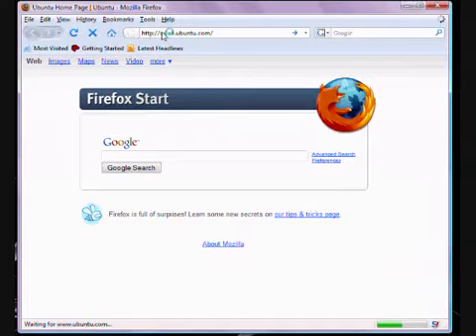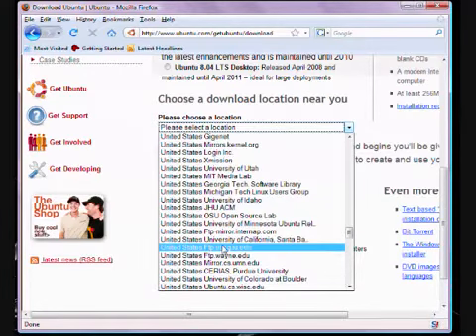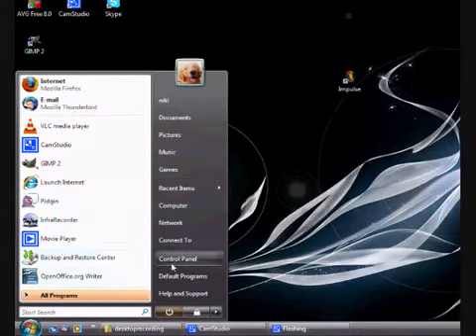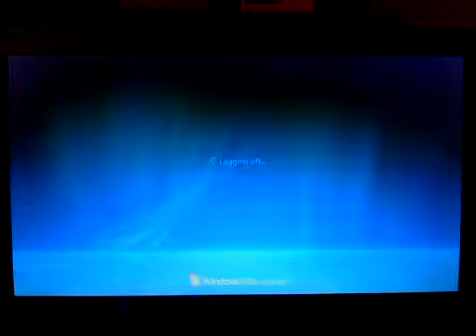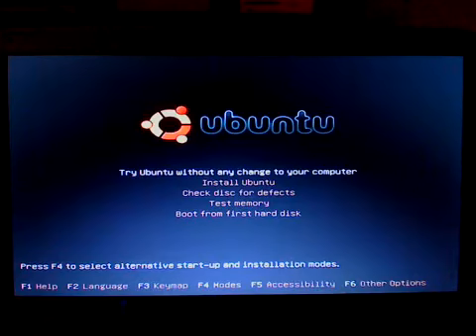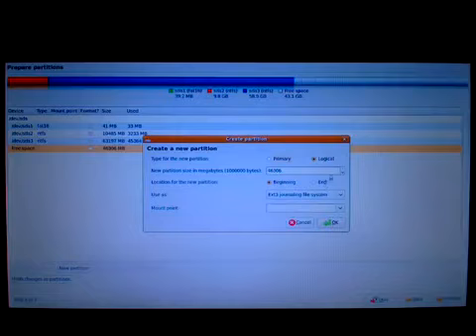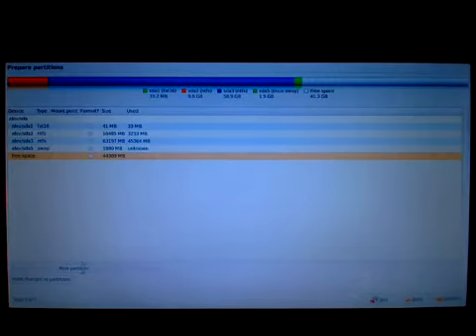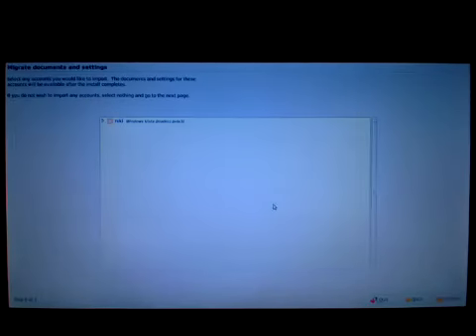Learn How to Install Ubuntu Linux in 5 Minutes YouTube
this is our Linux basic program only for you.